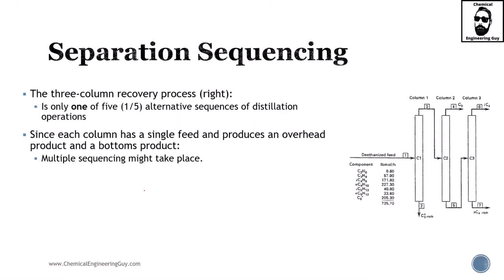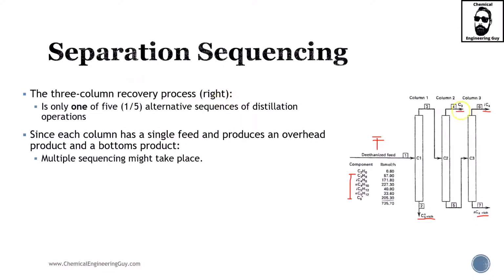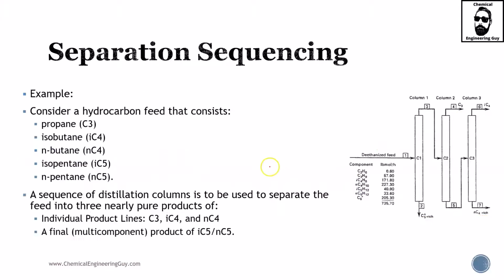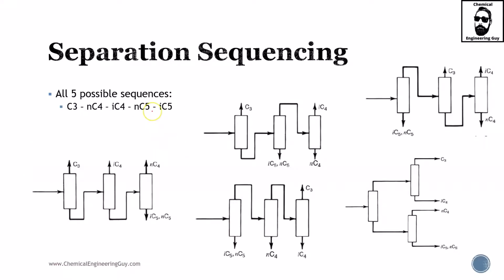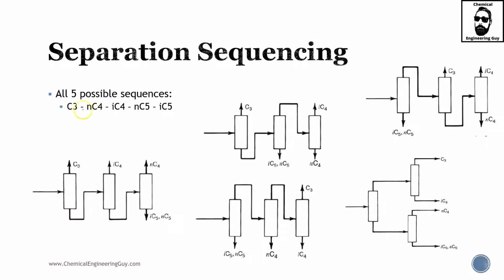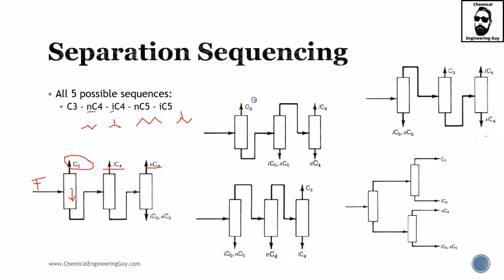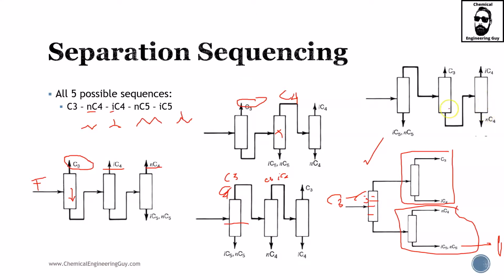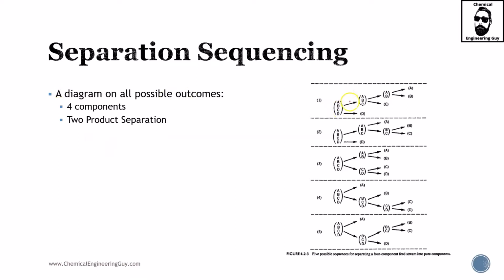Separation Sequencing - The Importance of Order and Sequence in Separation Processes(Lec212)